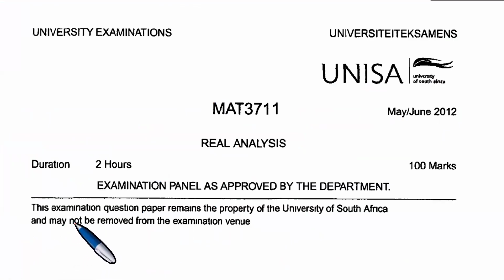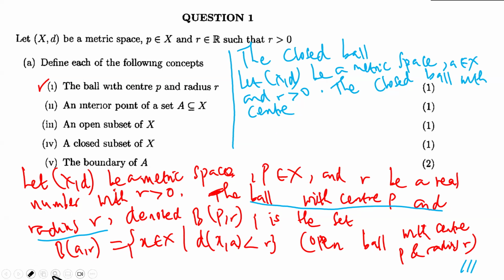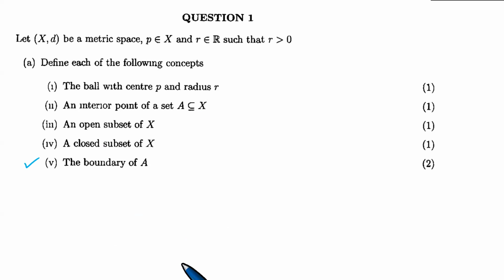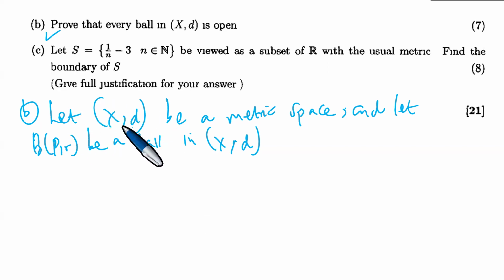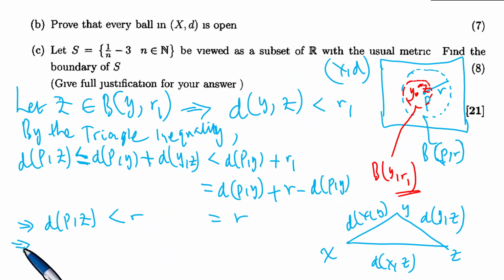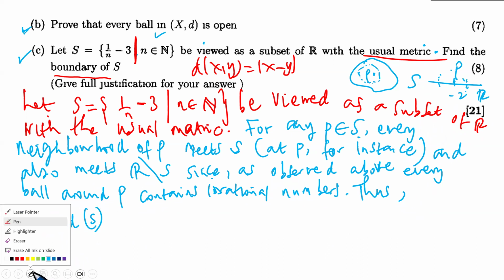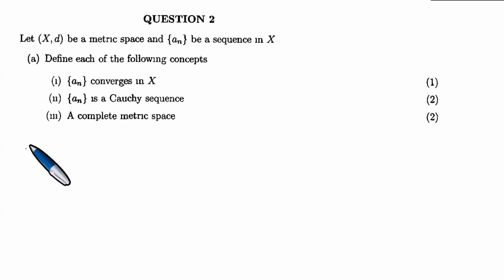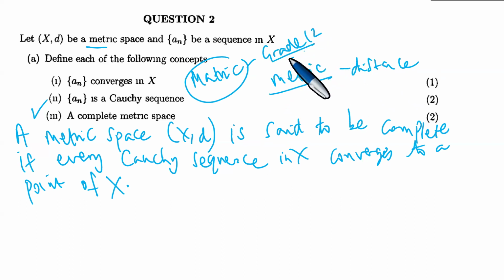APM3711UNISA|Numerical Methods|Finite Difference Method | ADI Method(Alternating Direction Implicit)